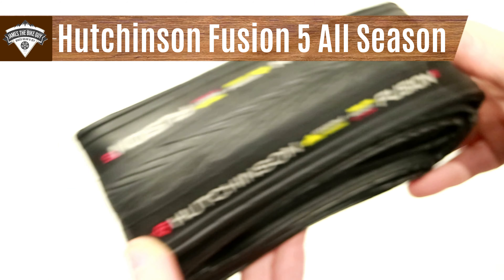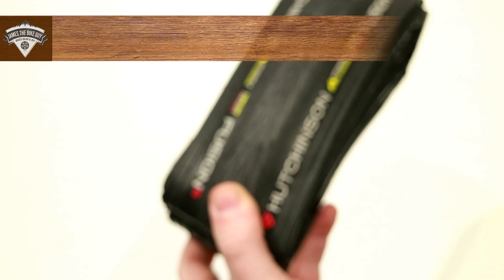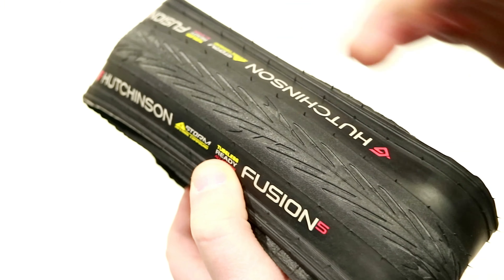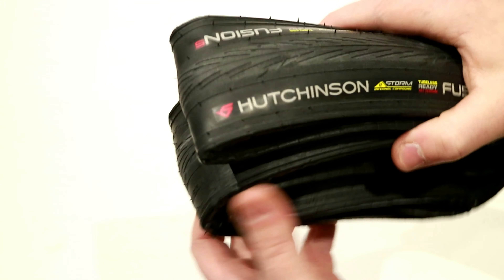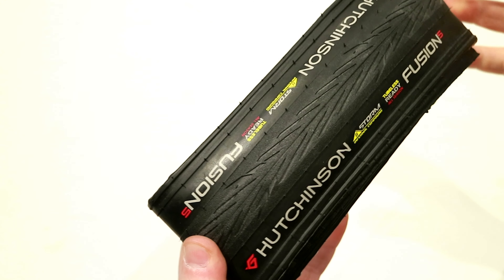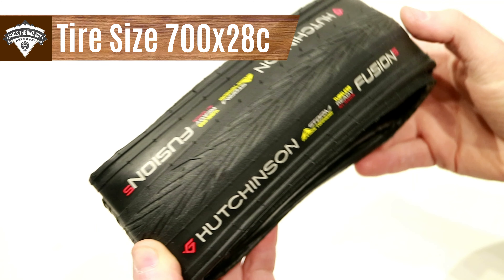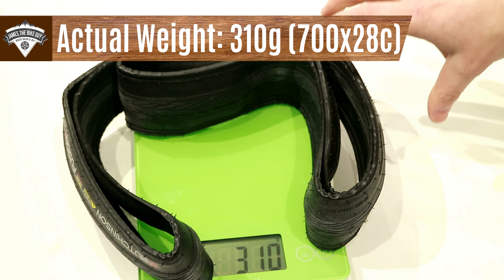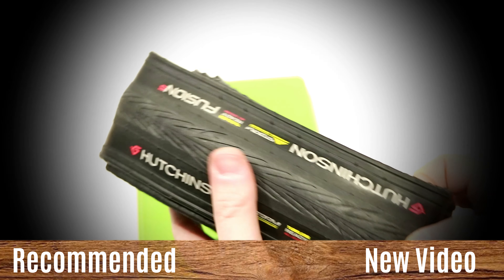Hutchinson Fusion 5 All Season Tubeless Tire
The Gear I use:
Accurate Escali Scale
Canon EOS M6 Camera
Lavalier Microphone
Camera Tripod
GoPro Hero 8 Black
Google Pixel 4
Lav Mic for Gopro/Phone
Cell Phone Gimbal (Bikes Shots)